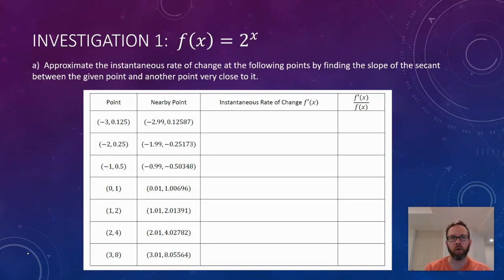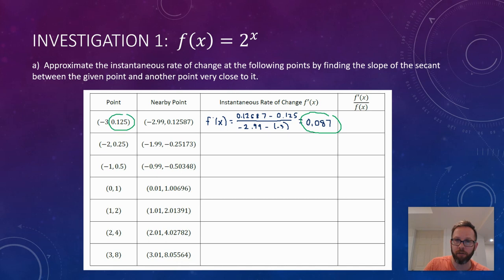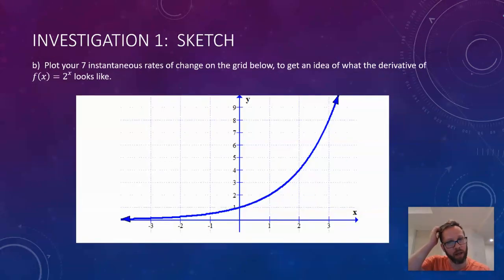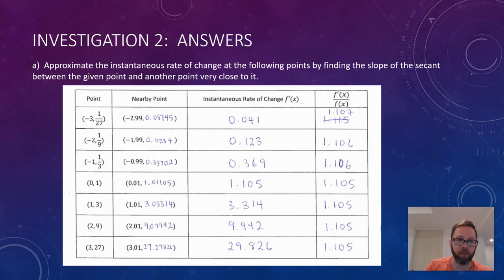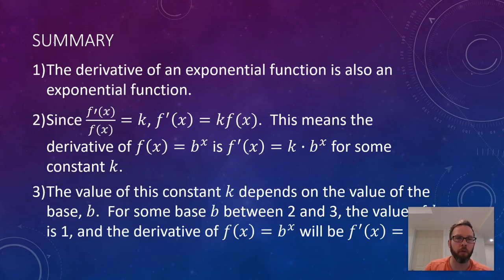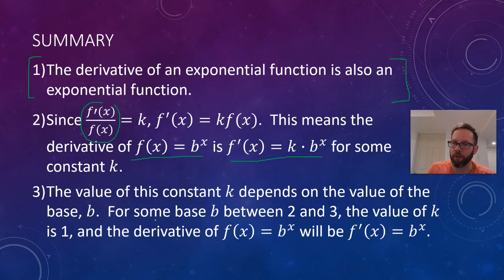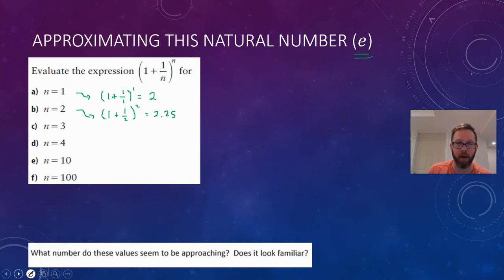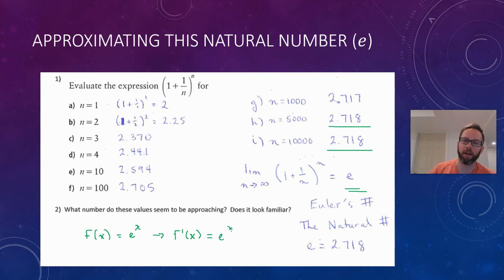Derivatives of Exponential Functions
In this video lesson, we investigate the derivative of the general exponential function y = b^x.